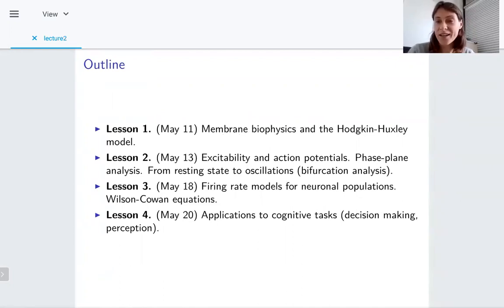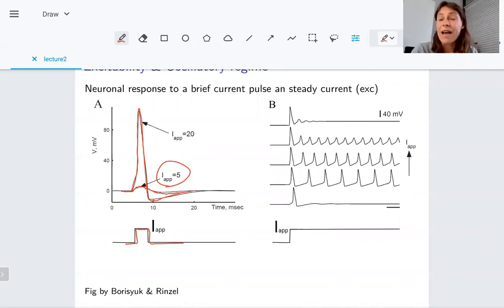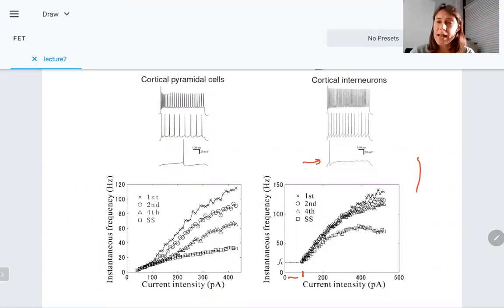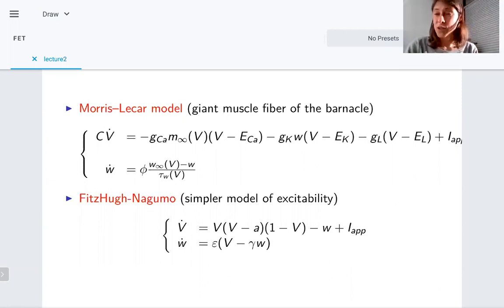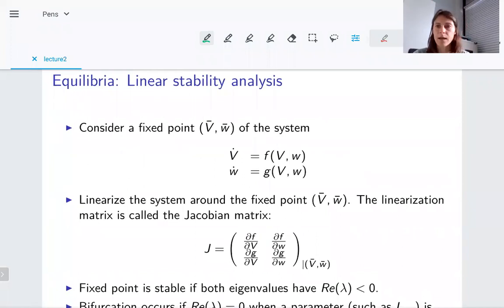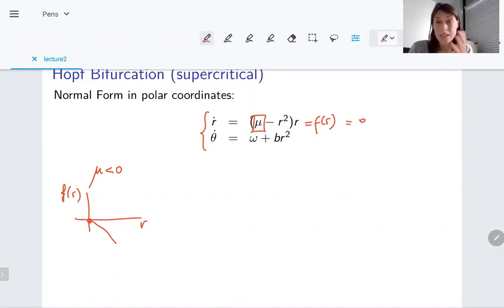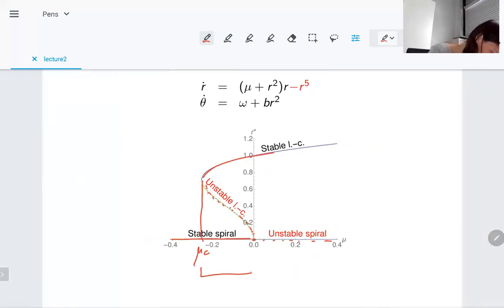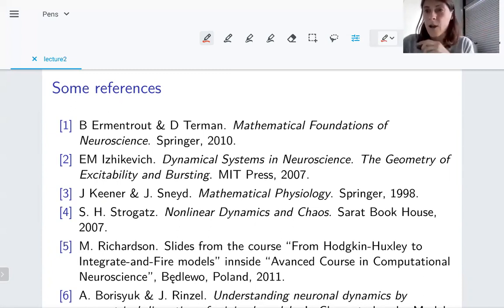DSA2021. Professor Gemma Huguet (UPC) - Introduction to Mathematical Neuroscience - Lecture 2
DSA2021.1 - International School on Dynamical Systems & Applications
Professor Gemma Huguet (Universitat Politecnica de Catalunya, Barcelona)
Minicourse : Introduction to Mathematical Neuroscience
Lecture 2